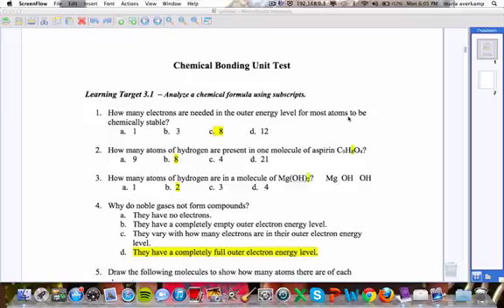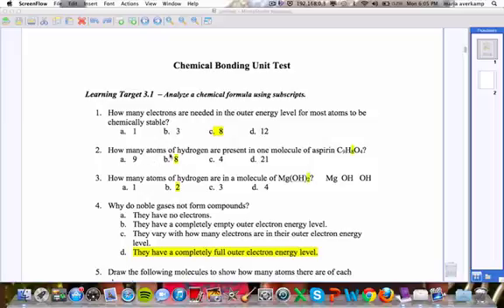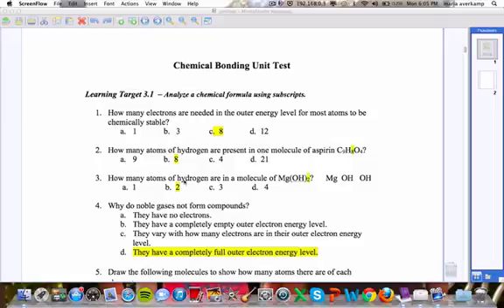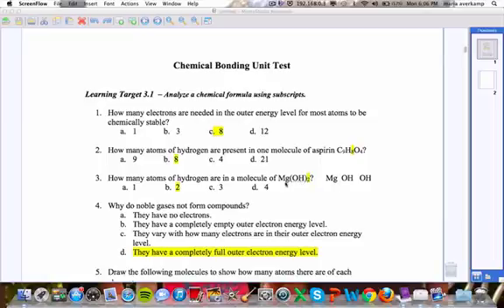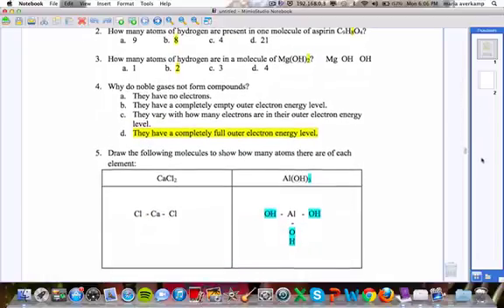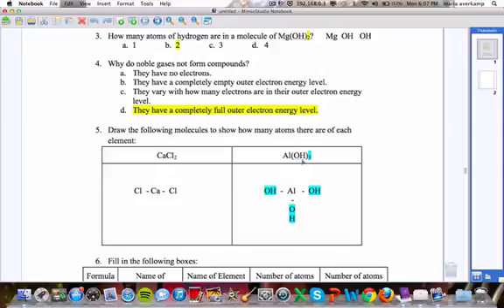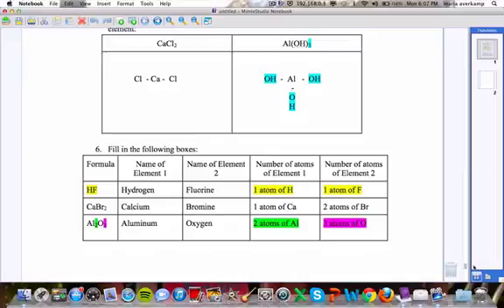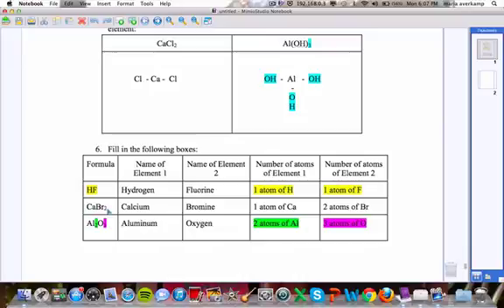LT 3.1 Test Review Final Video